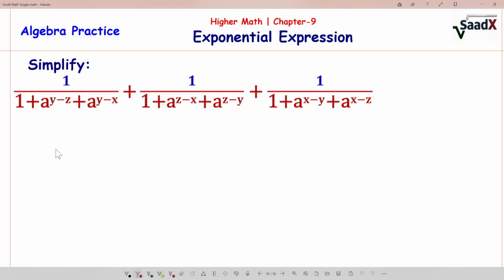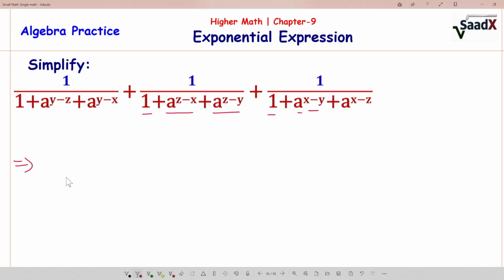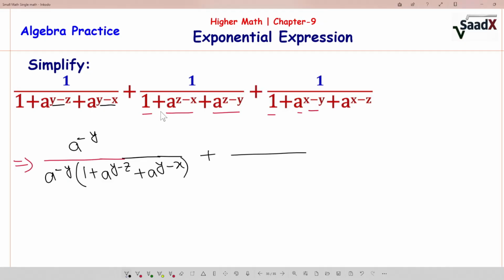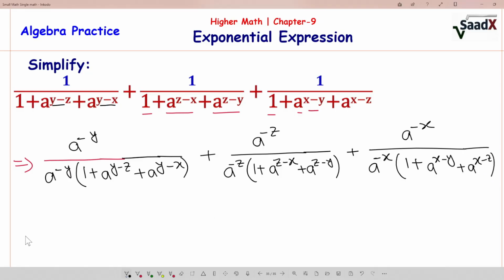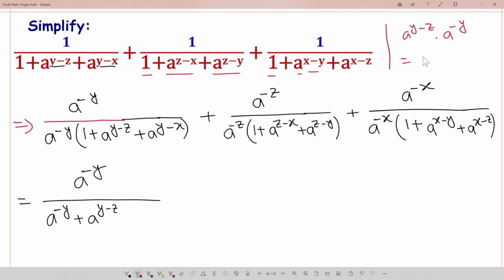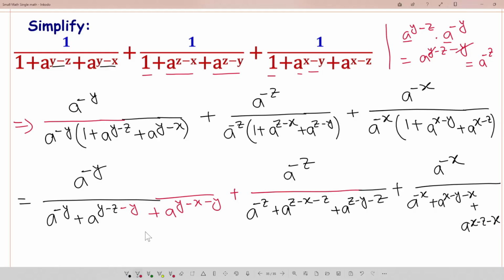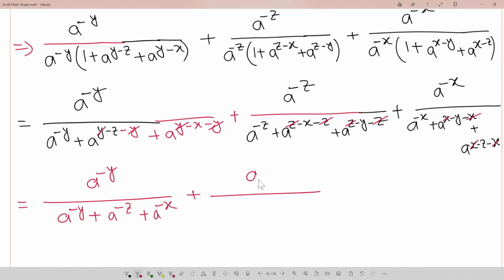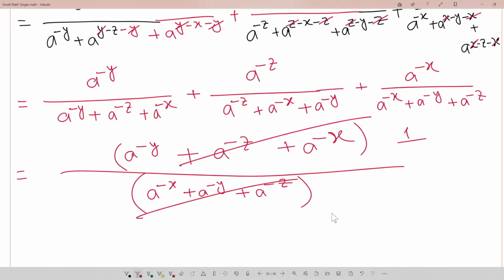Simplify Exponential Expression | Higher Math |Algebra Practice with SaadX | Part-5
In this lesson, we solve the exponential equation
using factorization and exponent rules. A clear step-by-step explanation for GCSE, IGCSE, and SAT students. Strengthen your algebra and exam preparation with this example!